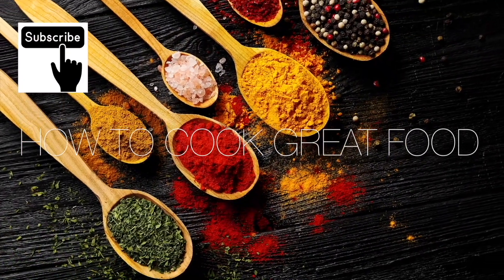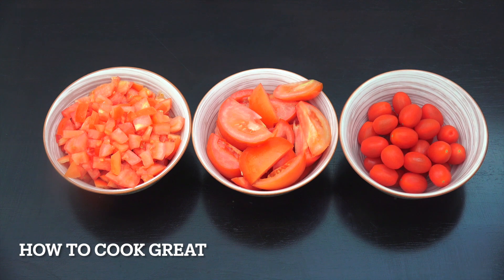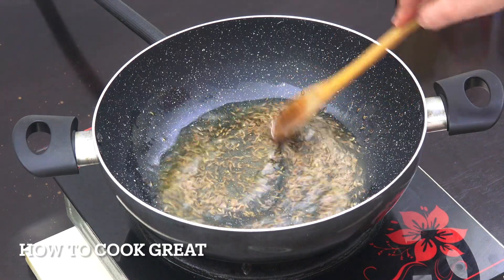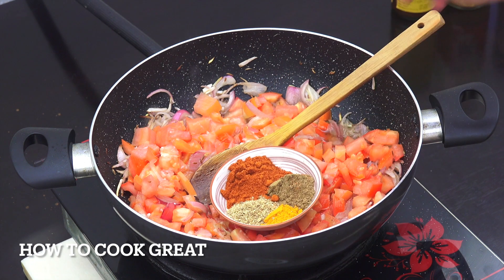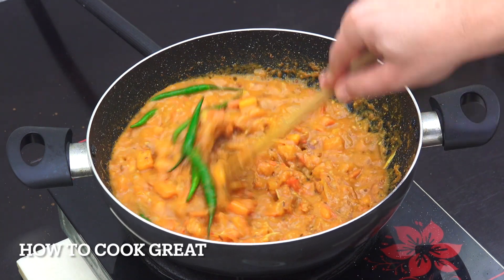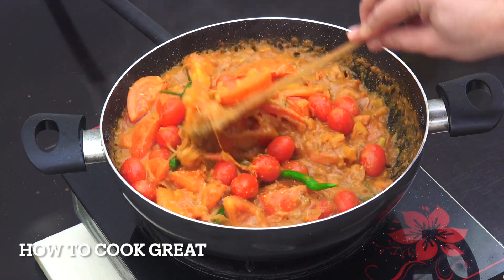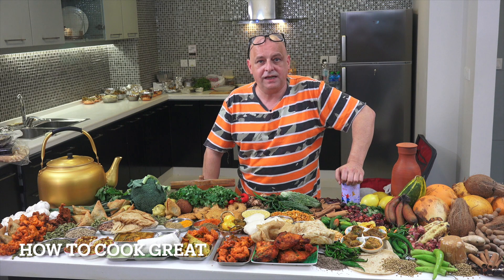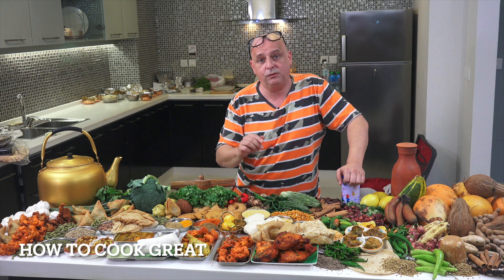I Can't Stop Making This | How To Make Tomato Curry | Vegan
You are going to love this.

8 tomatoes

250 grams cherry or plum tomatoes
1 cup onion
3tbsp oil
1 tbsp garlic ginger paste
1tsp turmeric
2tsp cumin
2tsp coriander
3tsp chili
fresh chill to taste
3tsp cumin seeds
salt
2tsp tamarind